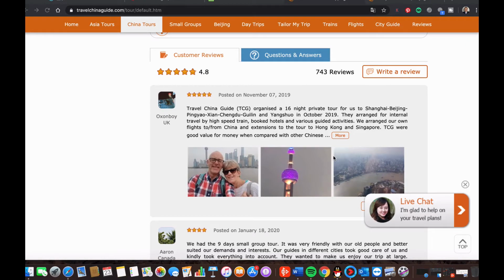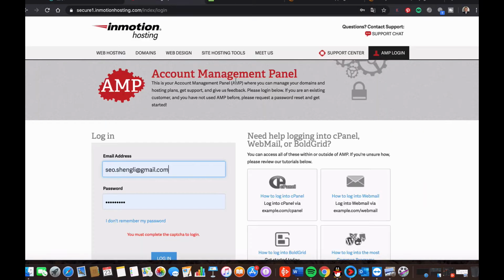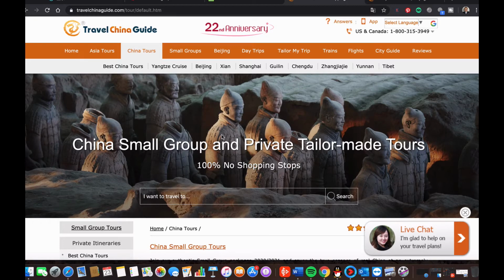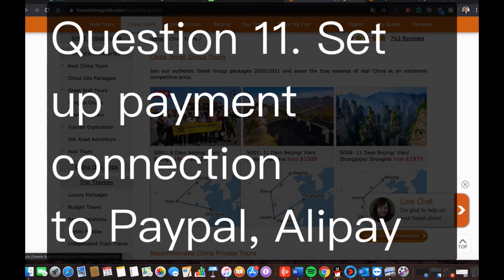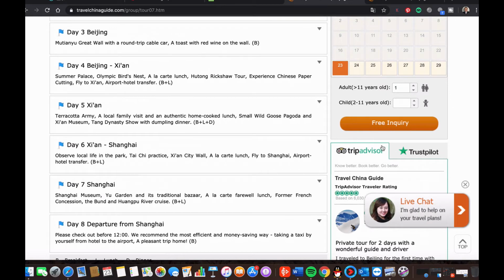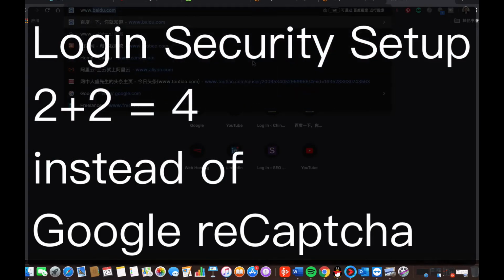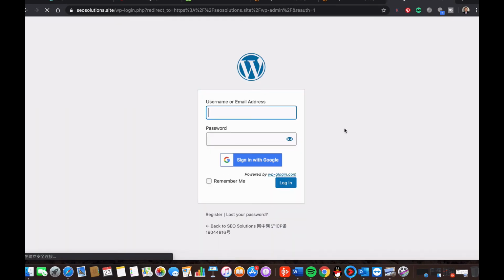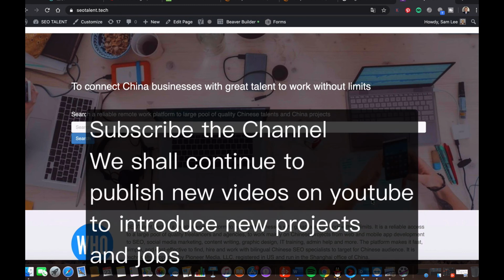Introduction of one China travel website development 2/2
Hello, my name is Li, I am from Shanghai China. In this video, let me introduce one travel booking website order. We need to find a professional website developer to help us build this website. The client wants this website to be developed by Wordpress and will use woocommerce to supports its ecommerce, travel order booking and electronic online payment. Let us me explain the website contents, features and functions and will ask you to answer several technical questions, about what tools and plugins you will use, whether the plugins you use are free or paid tool, and how you will design its layout. So let us start it.